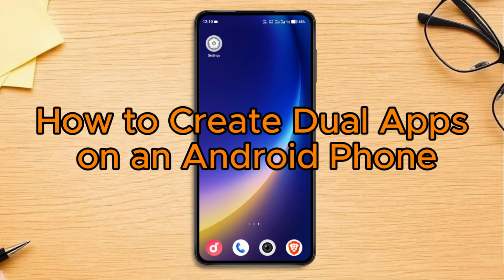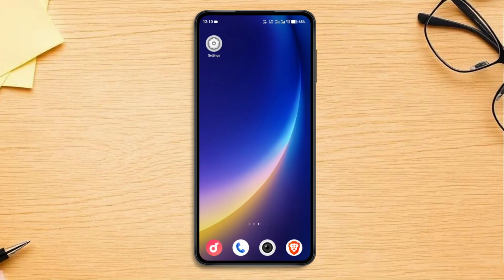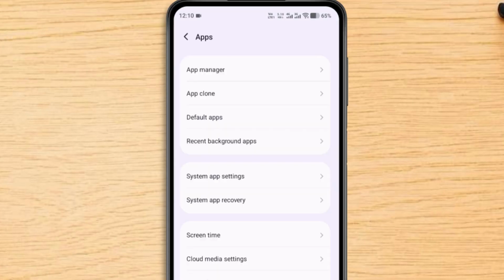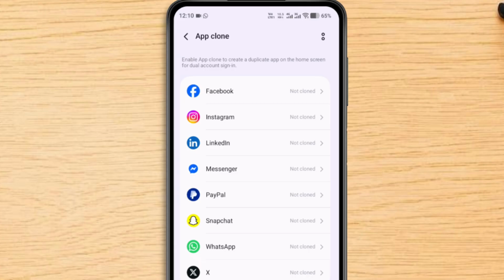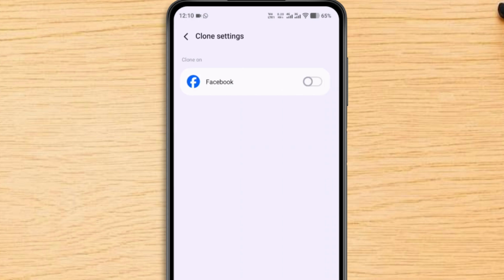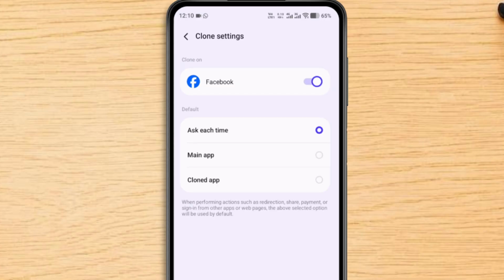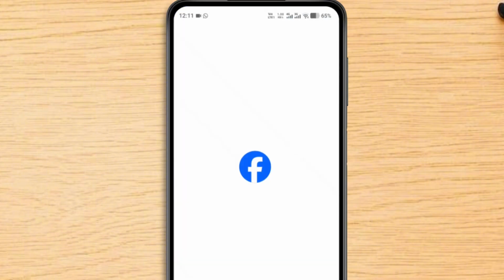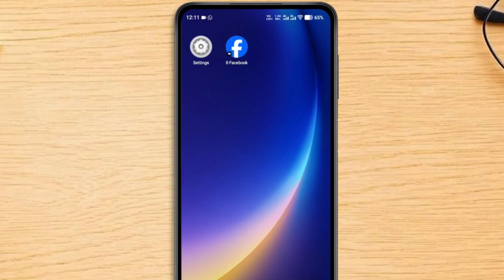How to Create Dual Apps on an Android Phone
**How to Create Dual Apps on an Android Phone** with this quick and easy step-by-step tutorial. Learn how to create dual apps on an Android phone using your device's built-in Dual Apps, App Clone, or Parallel Apps feature in just a few simple steps. Whether you want to use two accounts for WhatsApp, Facebook, Instagram, or another app, this guide has you covered.

In this video, you'll discover how to create dual apps on an Android phone, enable the Dual Apps feature, clone apps for multiple accounts, and manage duplicate apps on your device. You'll also learn an Android phone settings tutorial to help you use two accounts on the same phone with ease.

**Timestamps:**
0:00 Introduction
0:20 Create Dual Apps on an Android Phone